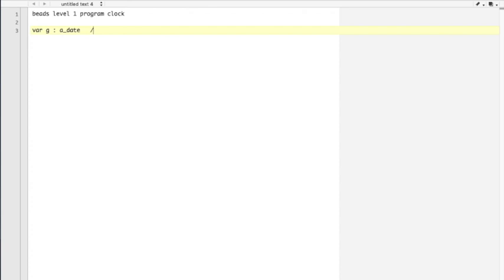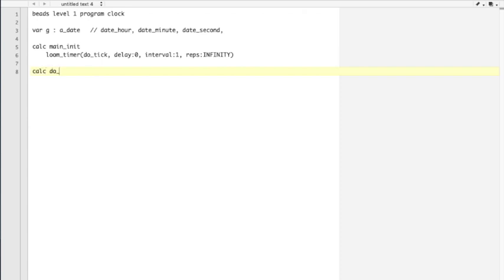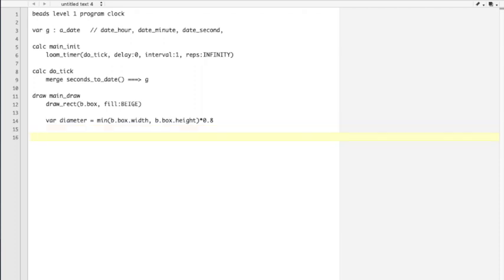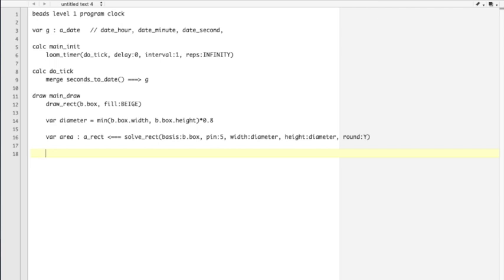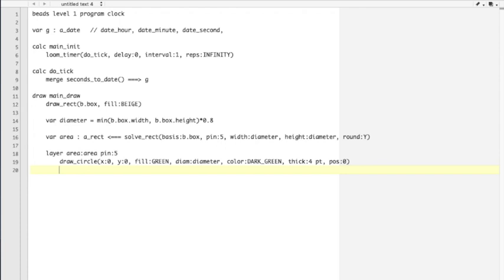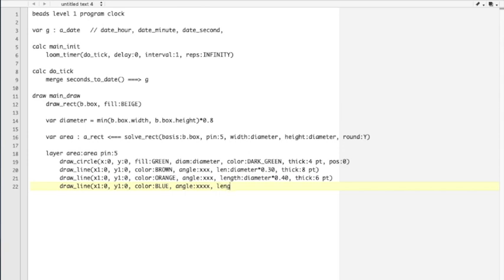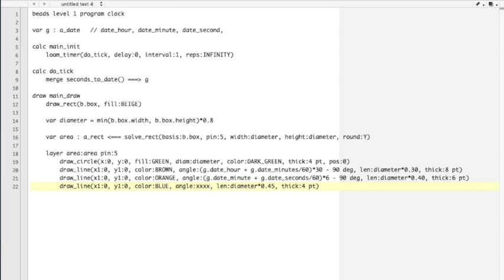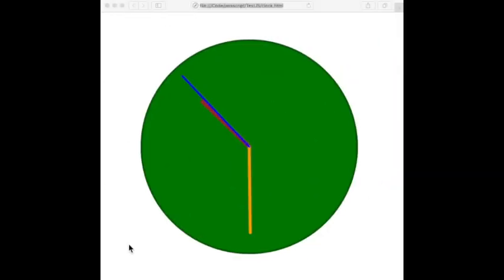Beads live coding #1 - an analog clock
This is a 10 minute live coding session showing how you can build an analog clock in the Beads language.